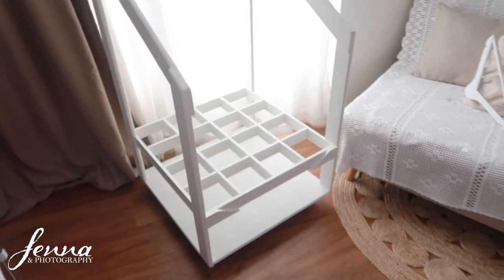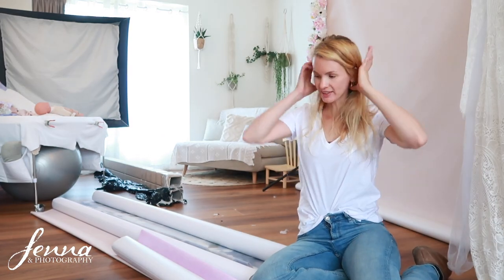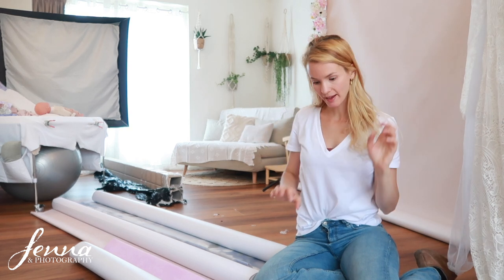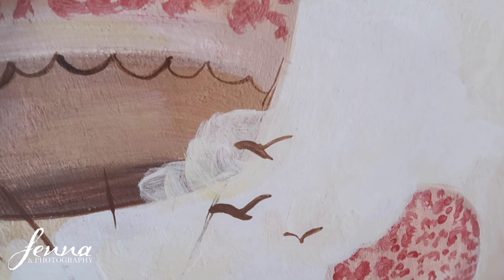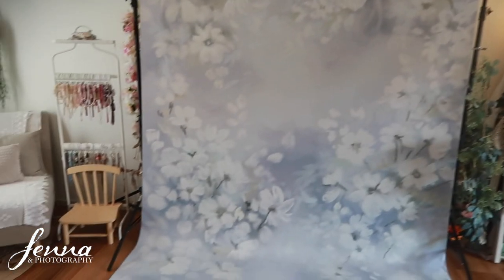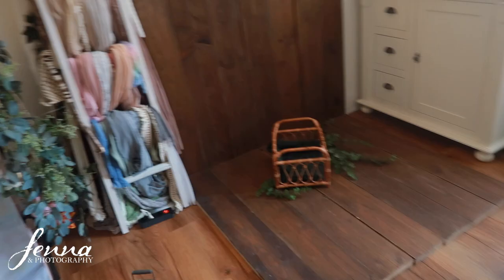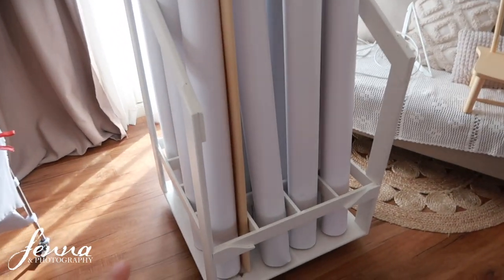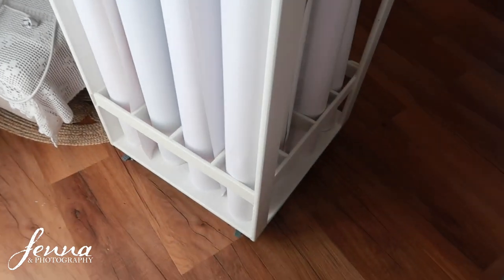HOW I store my PHOTOSHOOT backdrops - DIY storage system - Behind the Scenes Baby Photography